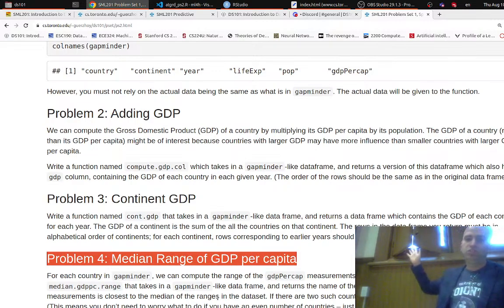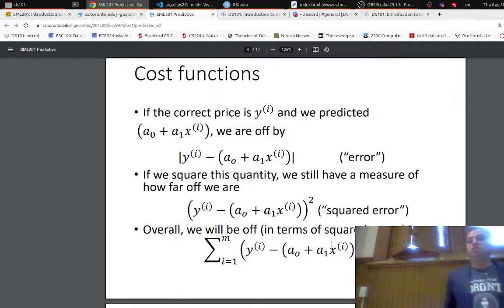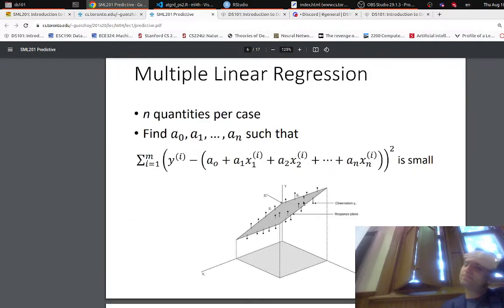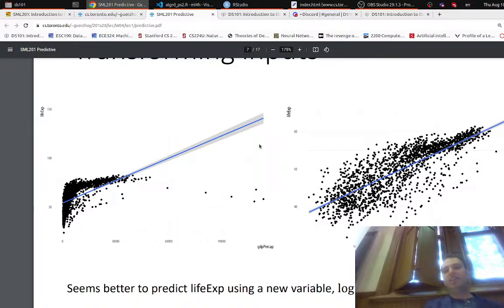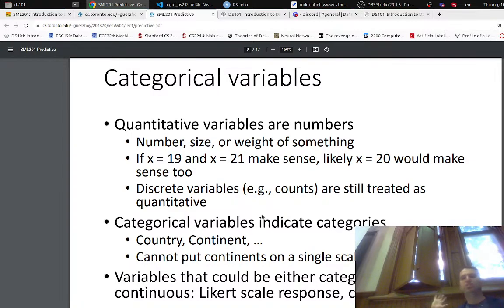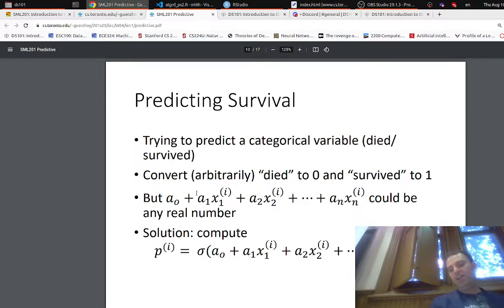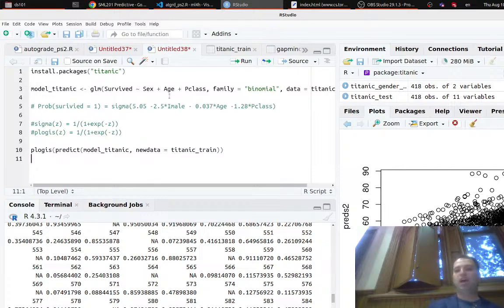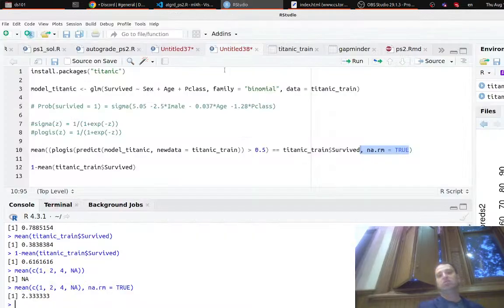UofT EngSci Data Science Mini-course Lecture 7